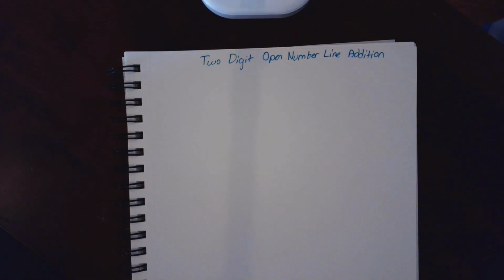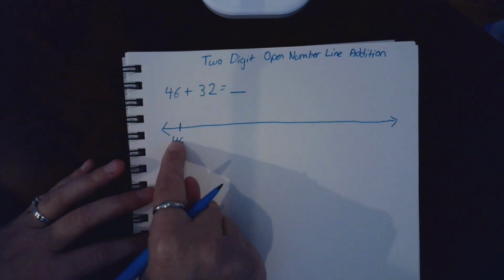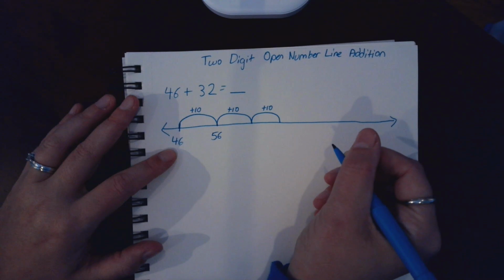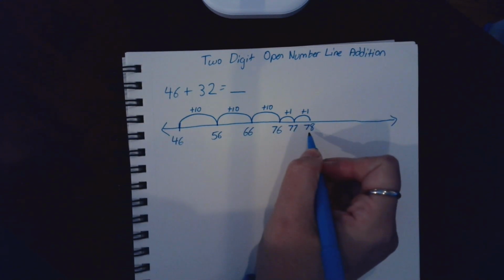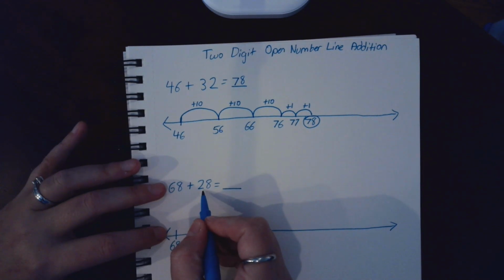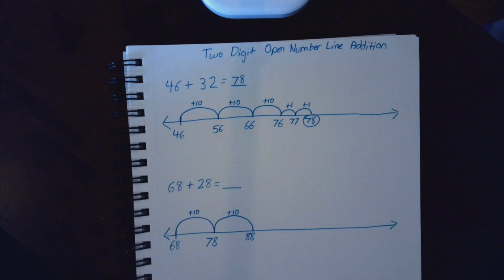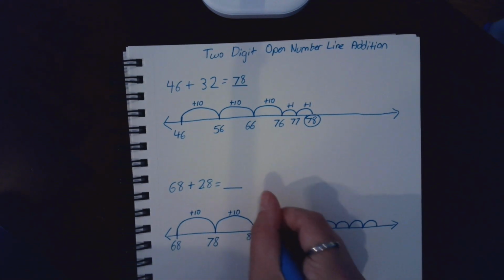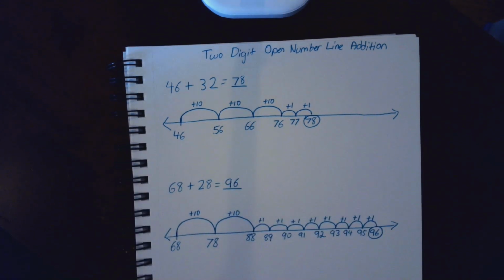Two Digit Open Number Line - Addition Lesson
Mini lesson for addition with two digit open number lines for grades 1-3